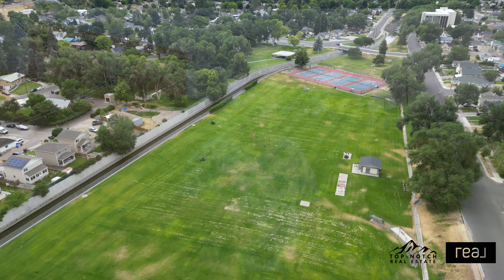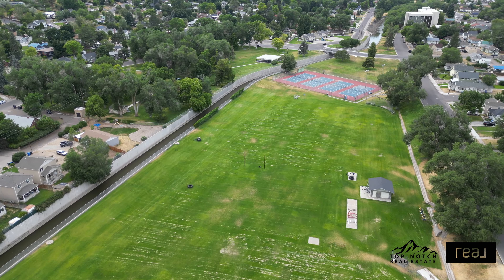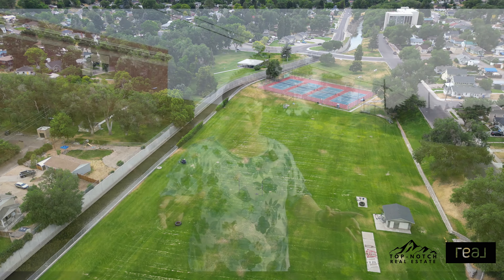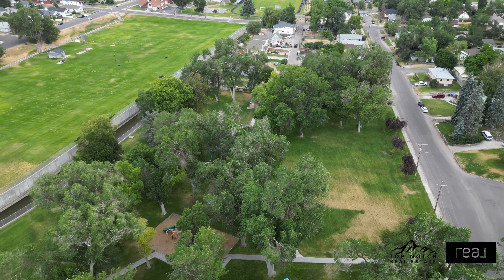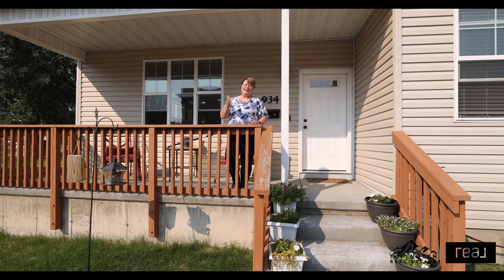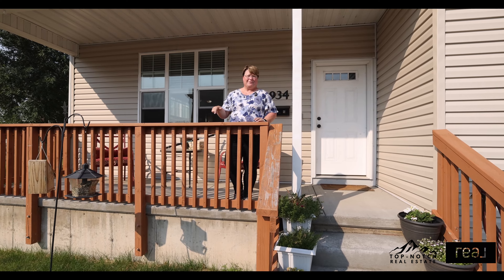Beautiful 2020-Built Home Across From Raymond Park and Close to Historic Downtown Pocatello!!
Step into this beautifully designed 5-bedroom, 2-bathroom home, where modern convenience meets cozy charm. Built in 2020, this gem offers an inviting space with abundant natural light streaming through every room and soaring ceilings that create an airy, open feel. Imagine having a park right across the street, perfect for morning walks or weekend picnics. Parking is a breeze with six conveniently located off-street parking spaces in the back, ensuring you and your guests always have a spot. And for those who love the charm of local businesses, you'll be delighted to know this home is located less than a mile from Historic Downtown Pocatello, which is filled with quaint shops, delightful eateries, and vibrant community events. Come see for yourself!

934 N Grant Avenue, Pocatello, Idaho
5 bed | 2 bath | 1,758sqft | .19 acre lot
MLS: 2167944

Listed by Arlen and Cindi Homer
Top-Notch Real Estate w. ΓEA⅃ Broker